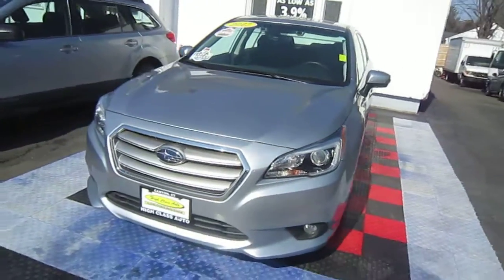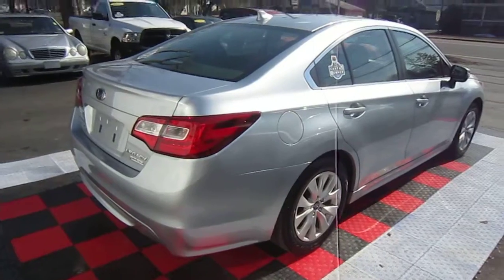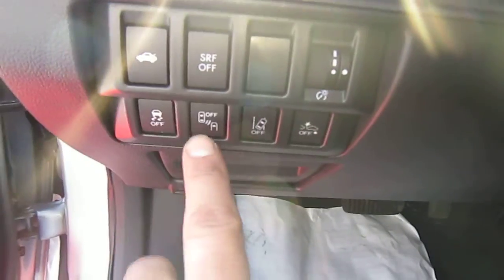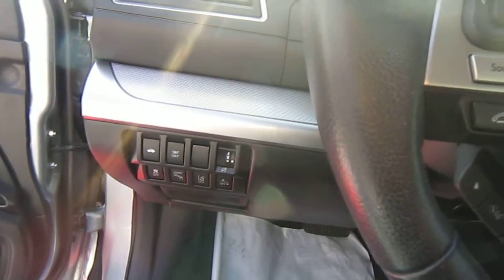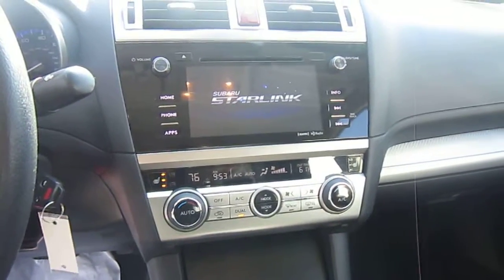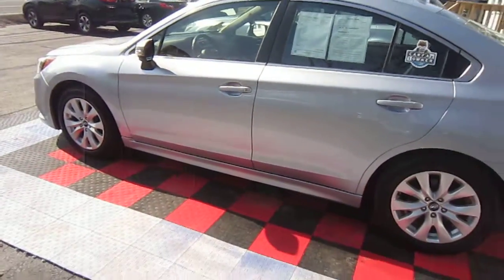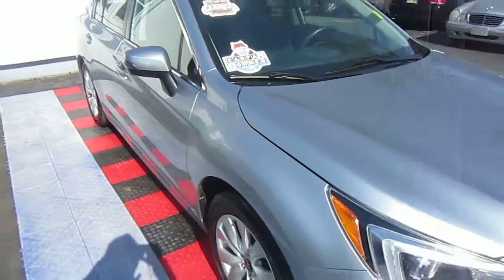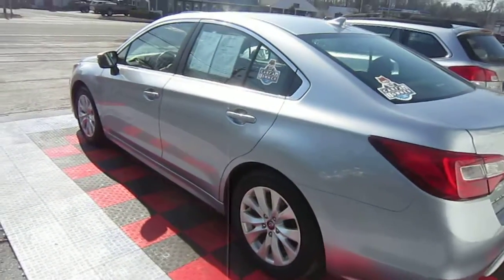2017 SUBARU LEGACY PREMIUM WALK AROUND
2017 SUBARU LEGACY PREMIUM
81K MILES
ONE OWNER CLEAN CARFAX
FOR SALE AT HIGH CLASS AUTO